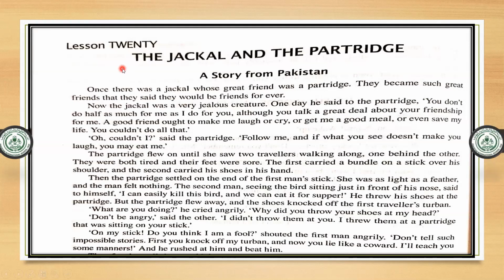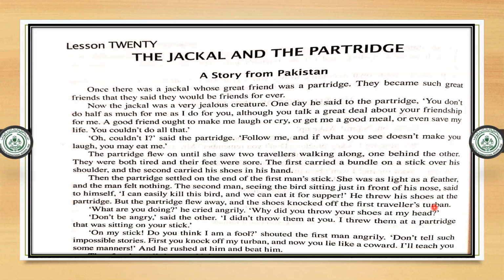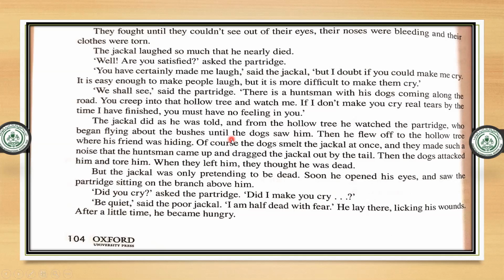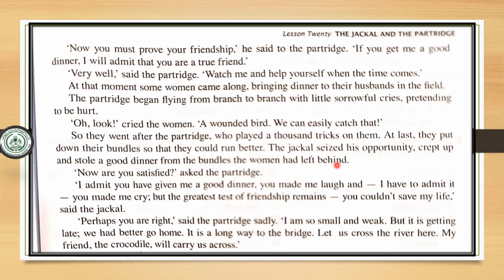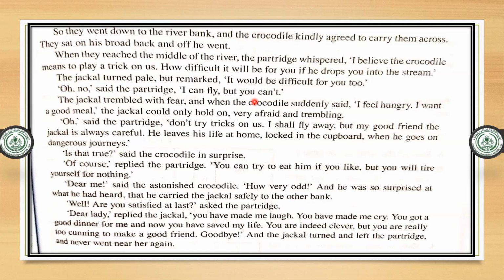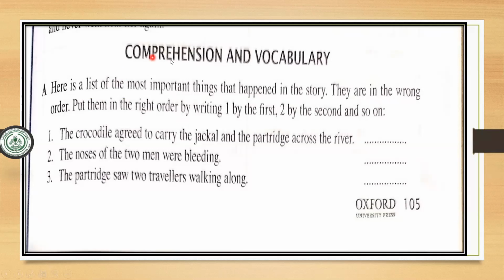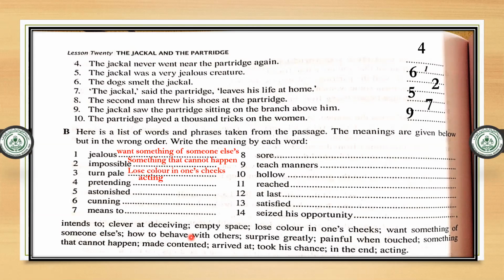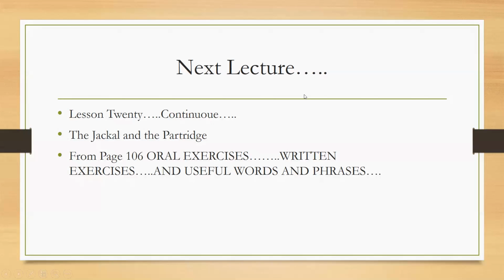Grade 6 English 32